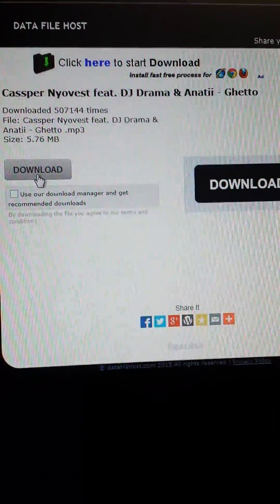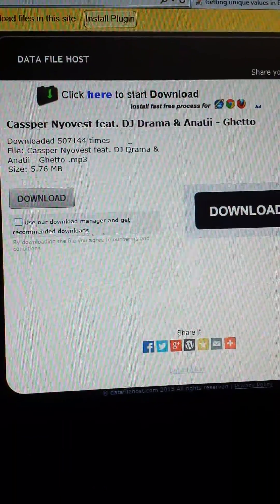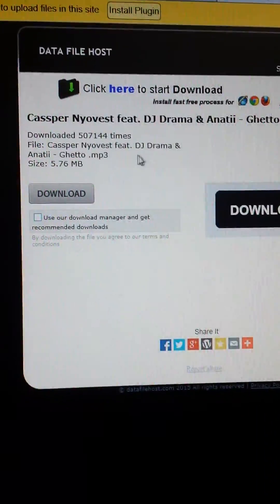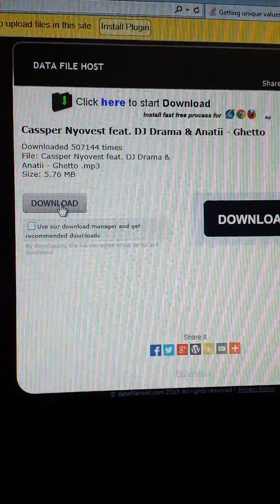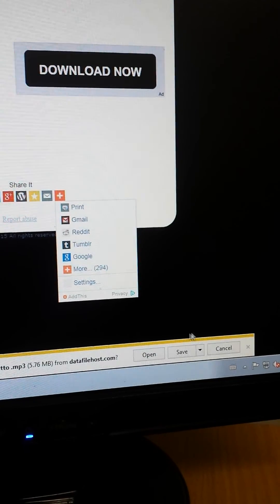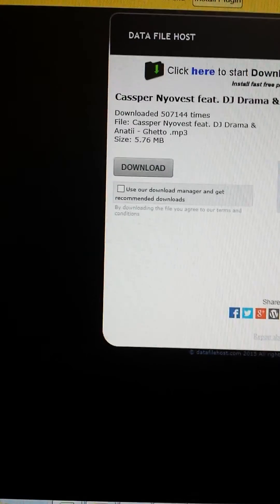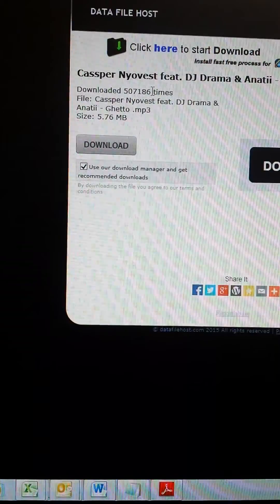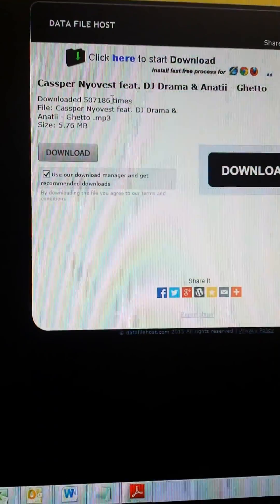How to Increase Number of Downloads on Datafilehost